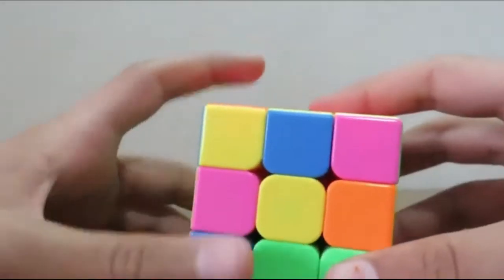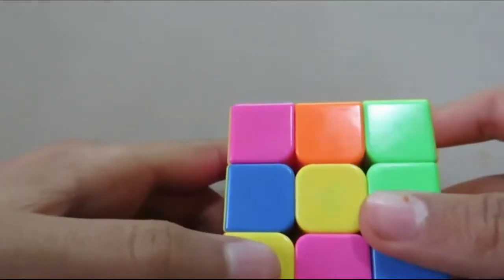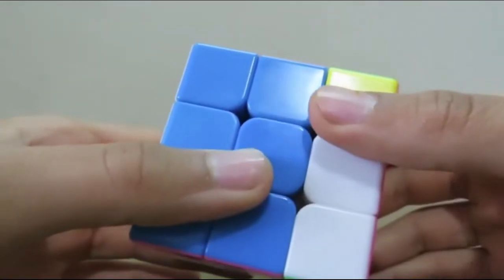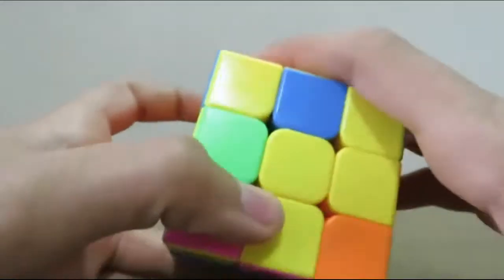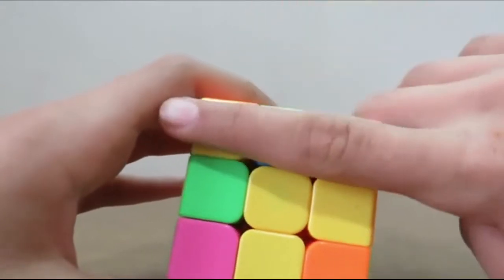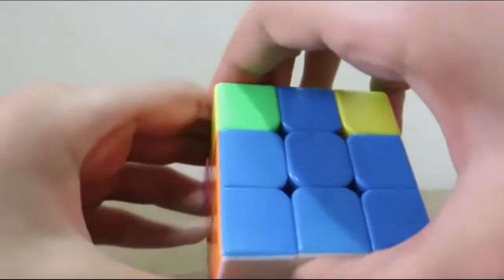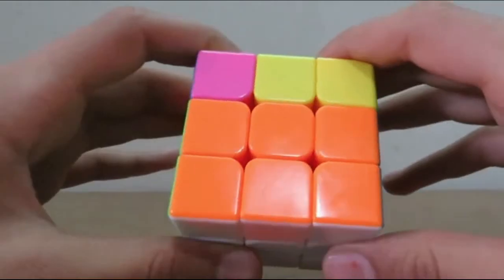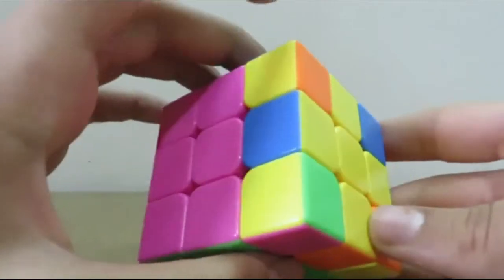How to solve a Rubik’s cube | The Easiest tutorial | Part 3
Want to learn how to solve a 3x3 Rubik's cube? The easiest way to solve a 3x3x3 Rubik's Cube - Tutorial for beginners help you quickly learn how to solve the Rubik's Cube.
After watching this tutorial for beginners you will certainly be able to solve a rubik's cube using only 4 moves no matter how scrambled it is.